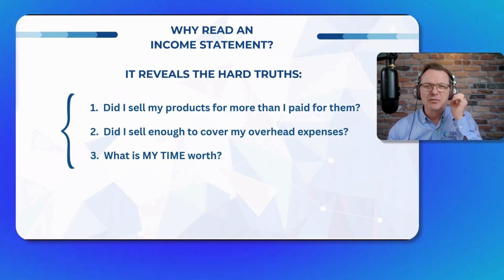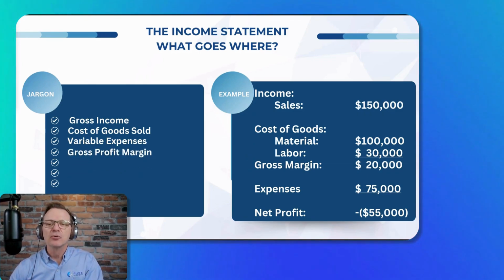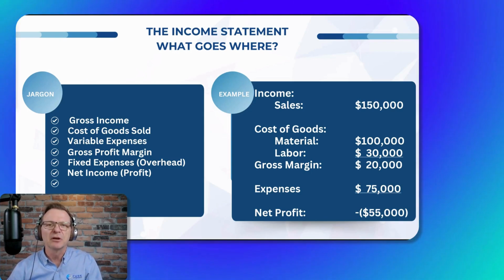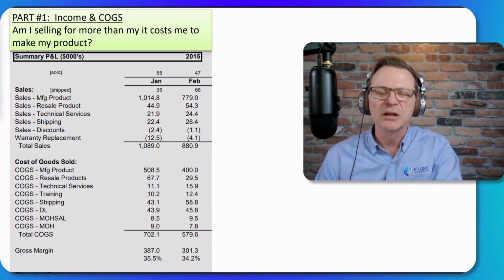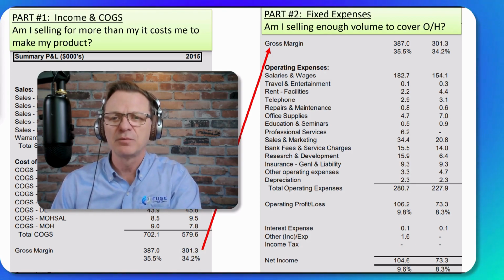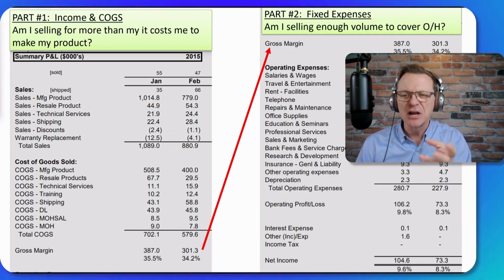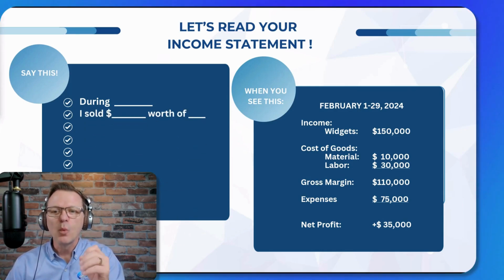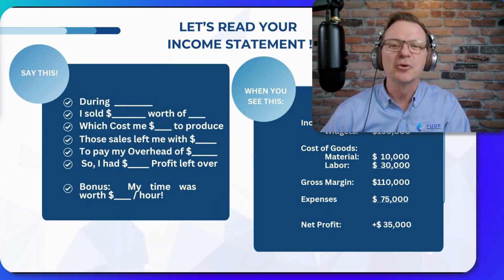Mastering Financial Statements: How to Read an Income Statement | 5 Minutes for Finance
In this episode of 5 Minutes for Finance, join host David Worrell as he delves into the crucial skill of deciphering income statements for small business owners. Learn how to read an income statement in just 5 minutes with our finance tutorial video. Mastering financial statements has never been easier!

Gain valuable insights into understanding the top line, cost of goods sold, gross profit margin, and more. David breaks down jargon and provides practical examples to demystify financial statements, empowering you to make informed decisions about your business's profitability.

Whether you're a seasoned entrepreneur or just starting out, mastering the art of reading income statements is essential for financial success.

David breaks down complex financial jargon into accessible insights. You’ll see these terms through the lens of profitability, cost management, and the value of your time as a business owner.

His approachable method demystifies financial statements, making them one less thing you need to worry about when managing your own business.

Tune in now and take the first step towards financial literacy with 5 Minutes for Finance!

⏱️TIMESTAMPS
0:00 - Intro
0:33 - Why Do You Need a Financial Statement?
1:14 - What Is On An Income Statement?
3:25 - Example Of An Income Statement
6:38 - How to Read an Income Statement
8:08 - Conclusion